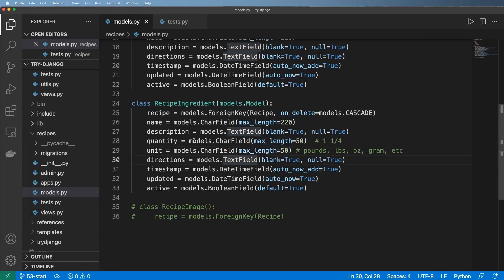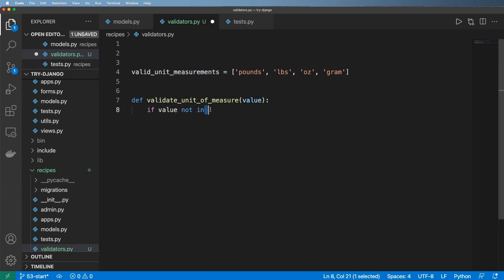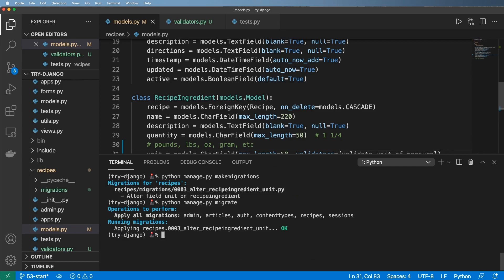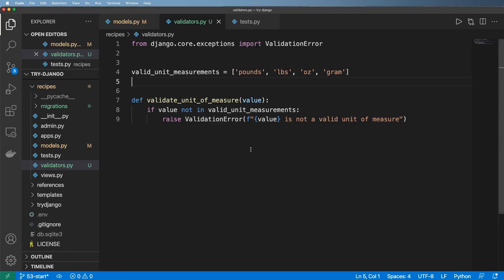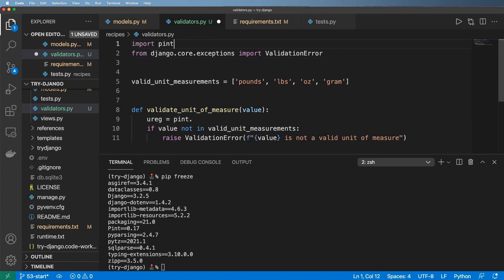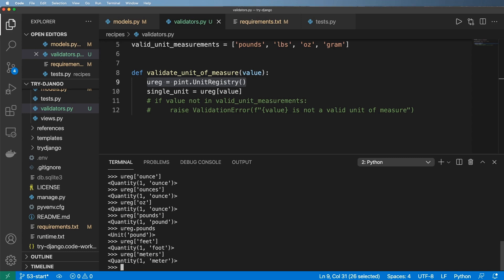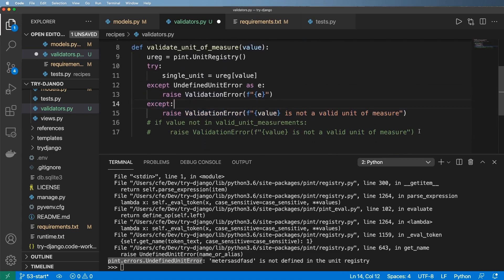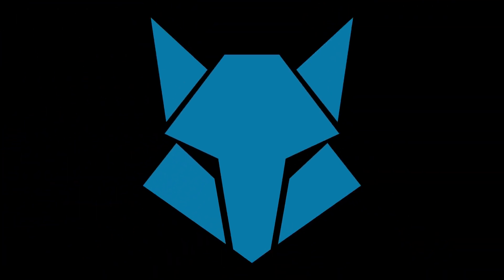53 - Custom Validation for Unit Measurements - Python & Django 3.2 Tutorial Series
53 - Custom Validation for Unit Measurements - Python & Django 3.2 Tutorial Series